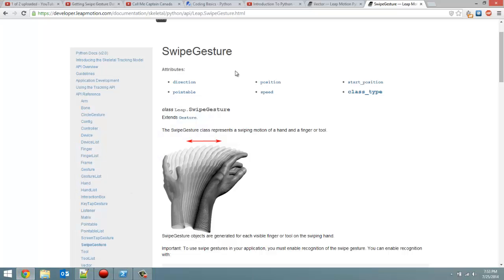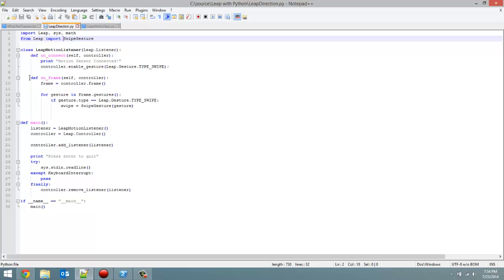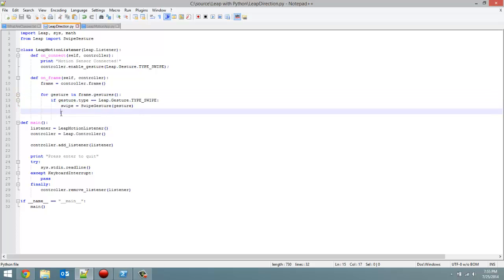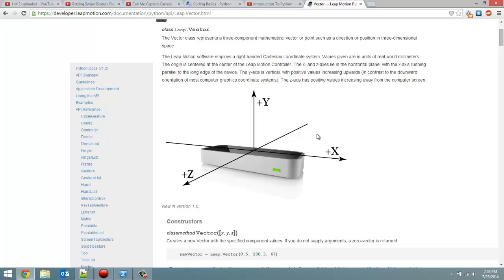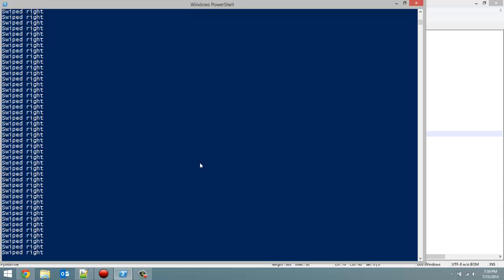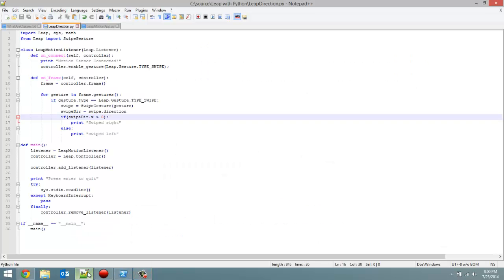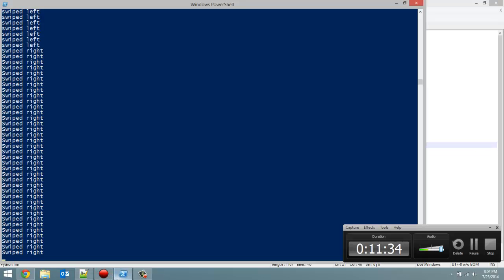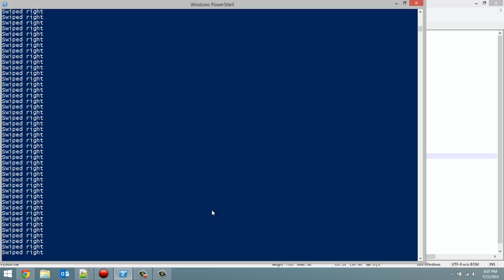Determine Gesture Direction - Leap Motion and Python: Tutorial 10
As per request, in this video I show you guys how to find which direction a gesture is going in!!!